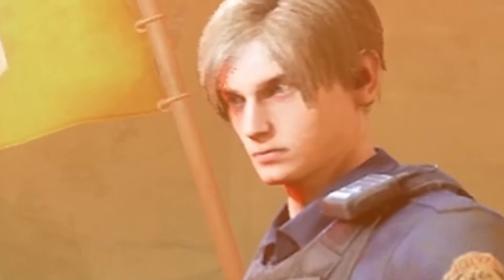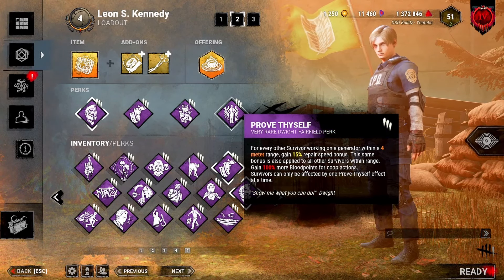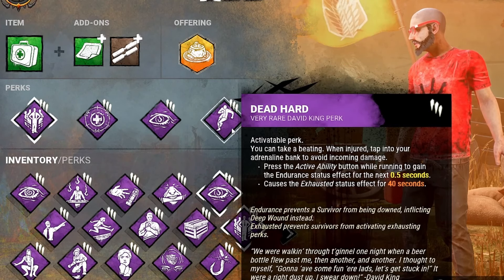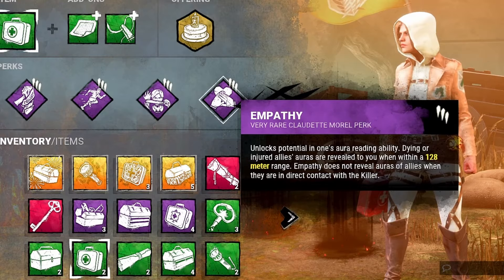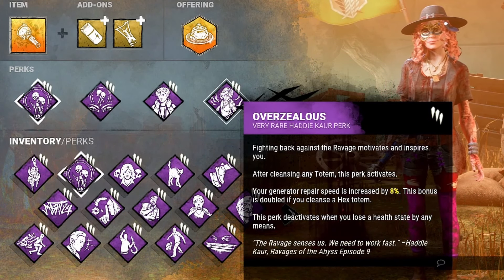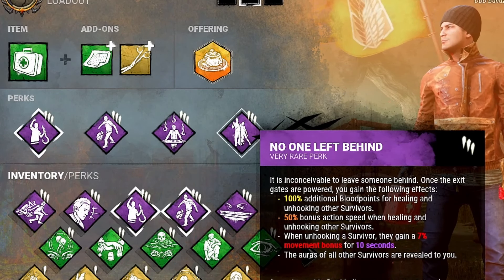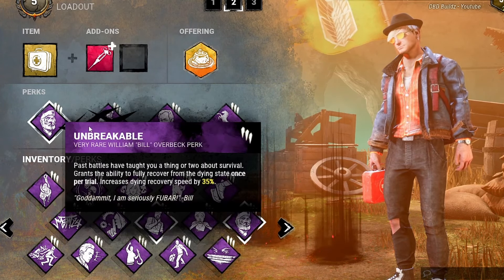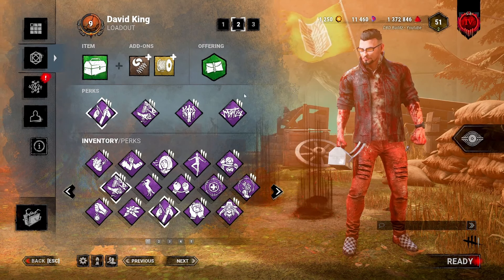Top 5 Survivor Builds! (New Patch - Dead By Daylight)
Sharing 5 AWESOME survivor builds with ya'll!

Timecodes
0:00 - Intro
0:41 - Meta Build
4:57 - Solo Que Build
8:45 - Lucky Break Build
13:28 - Totem Lord Build
16:36 - Ultimate Unhook & Heal Build
21:28 - Two BONUS Builds Cause I Love Ya'll ;)